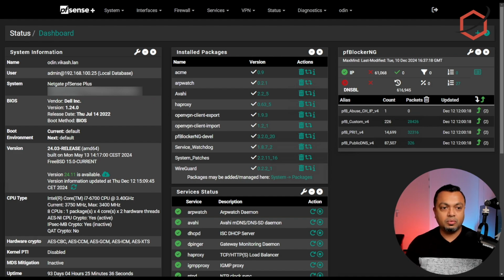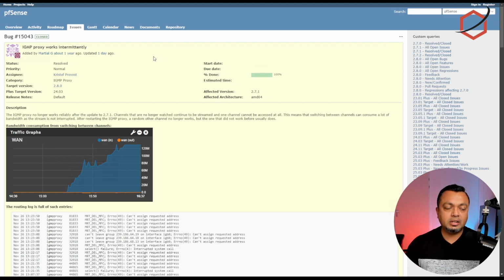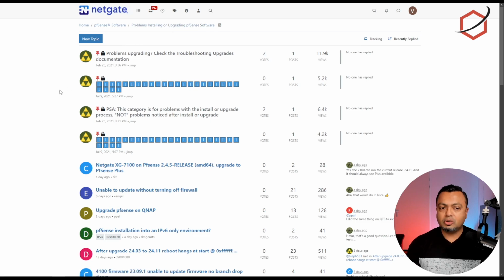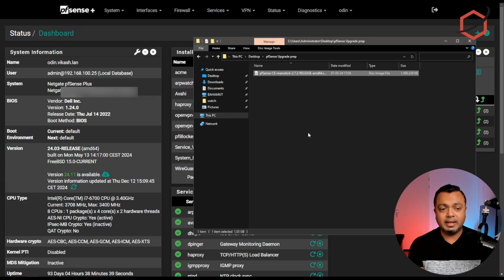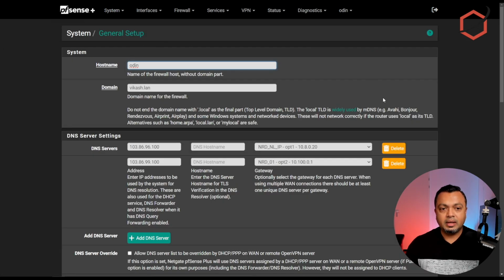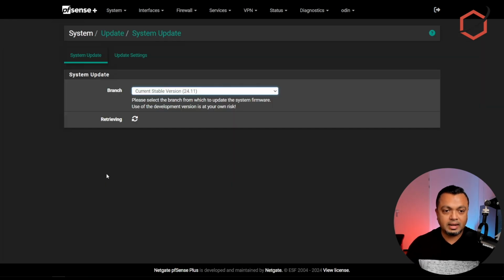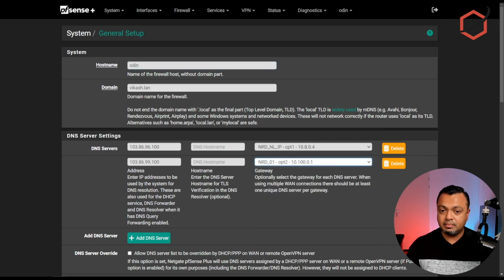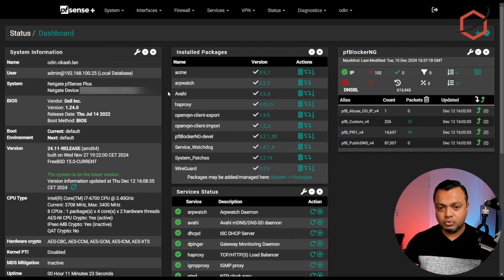Prepare and upgrade pfSense+ from 24 03 to 24 11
In this video, I will show how I approach and execute an upgrade of pfSense+. Now, the main focus for me is the methodology I use on how to prepare for an update of a very critical component of my network.

So even if you don't have pfSense, you might benefit from watching me explain how I prepare an upgrade, so you can use the same methodology for any kind of software or hardware in your own infrastructure, and have a piece of mind during the upgrade process.